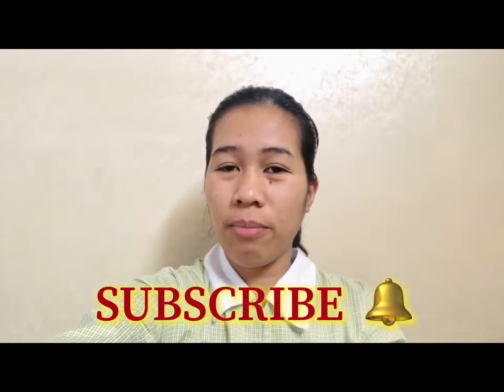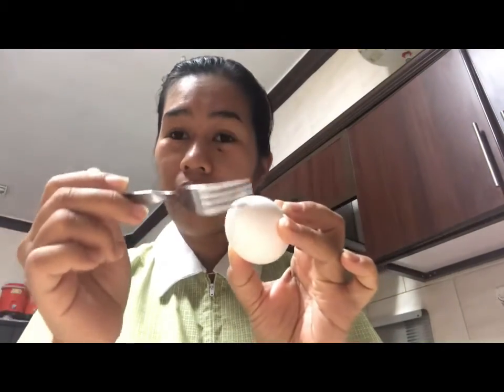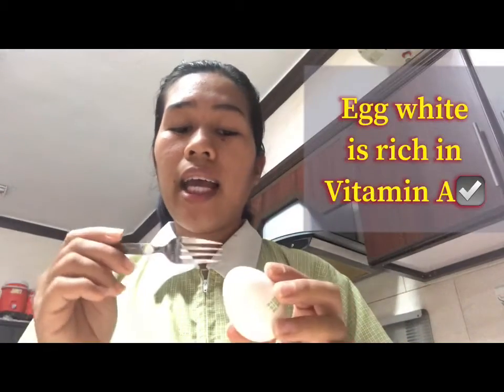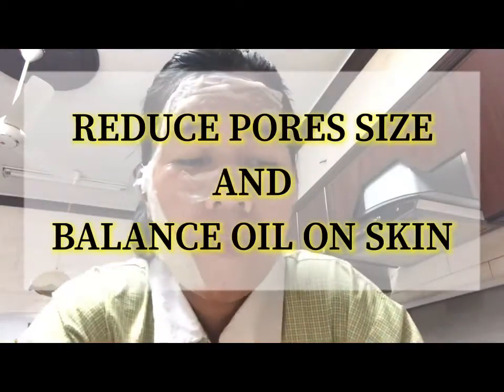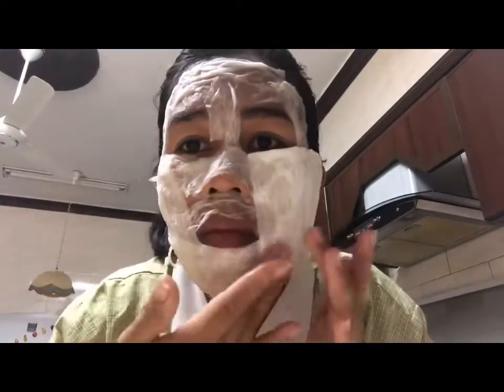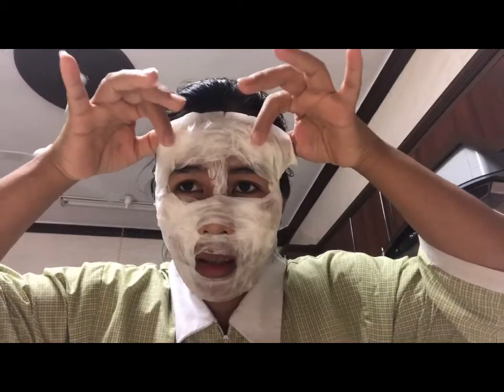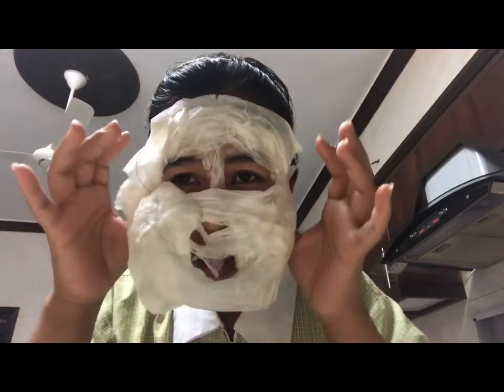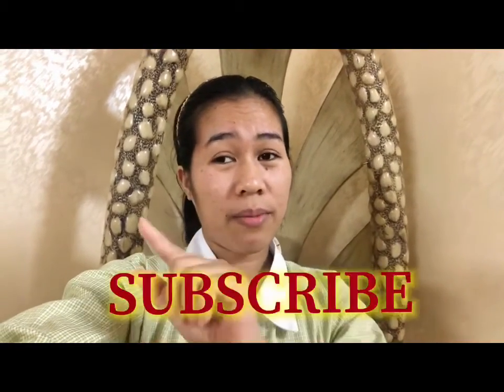Egg white mask with lemon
Trusted and proven DIY 🥰 it’s super effective guys!